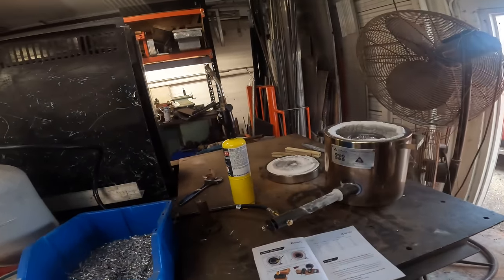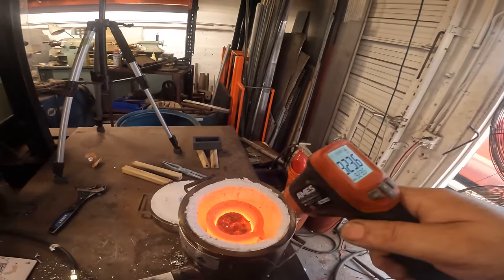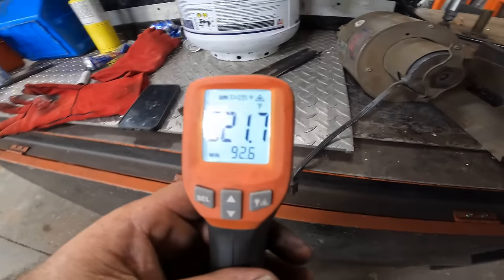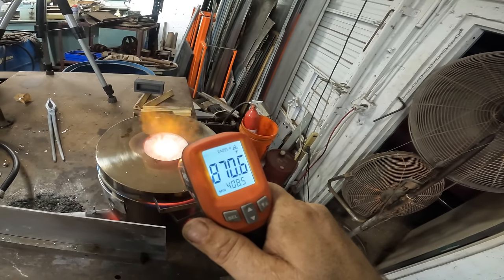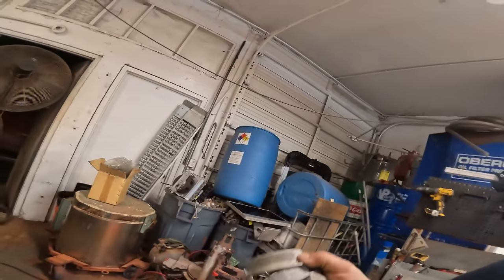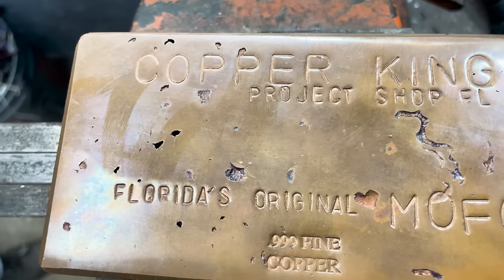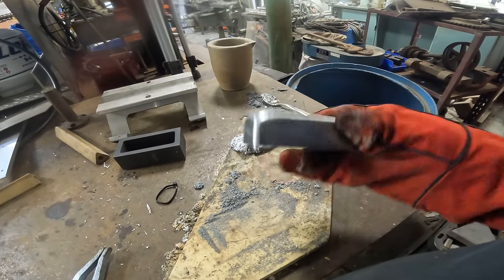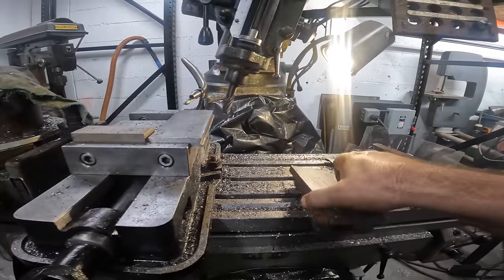Melting Scrap Aluminum & Making My First Ingot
In today's video I try and melt some aluminum. Last time I tried to melt copper and it did not go so well. Neither did this but we finally got it.